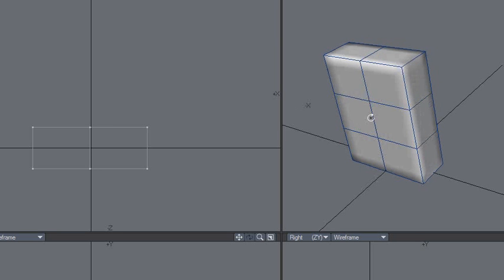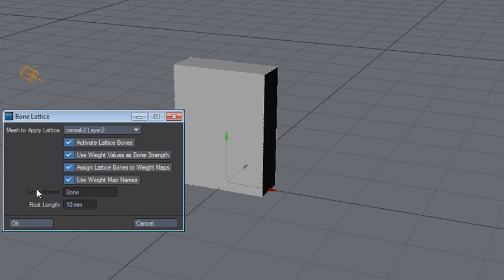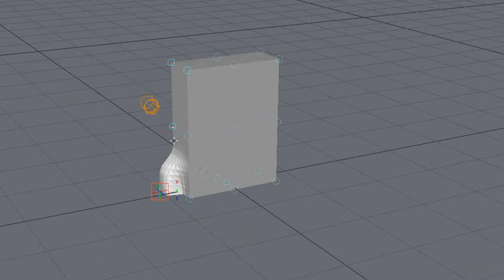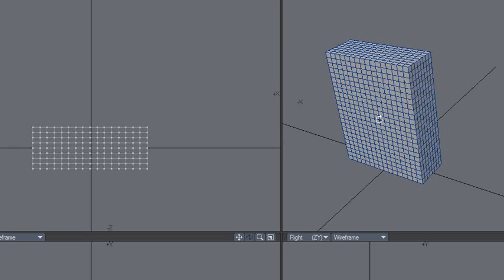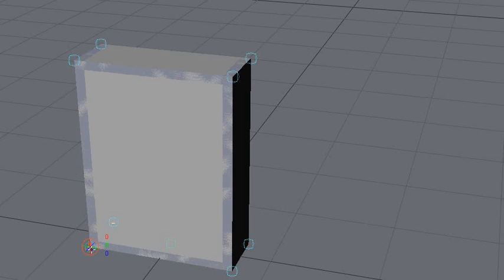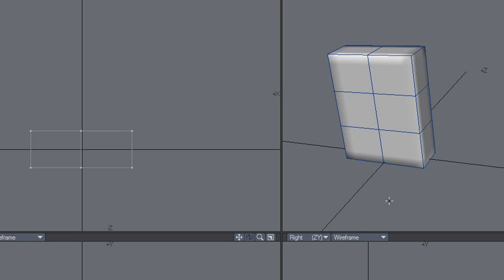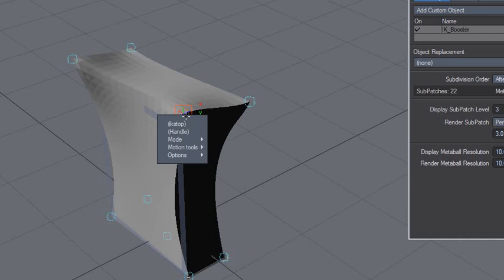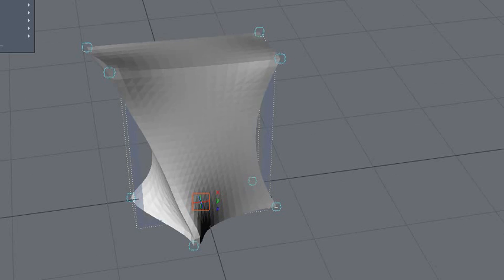LightWave test - Cereal Twist